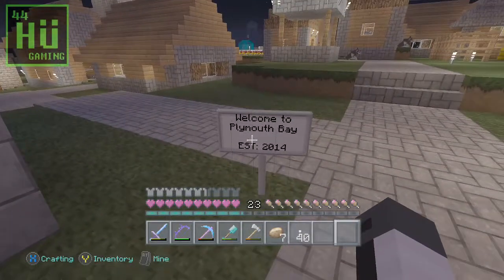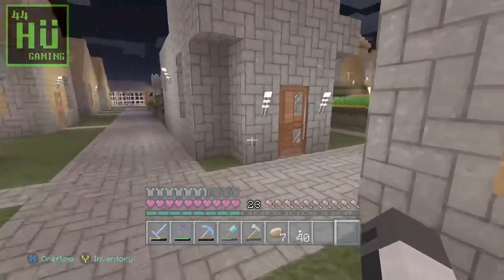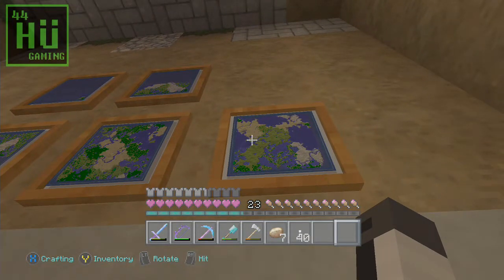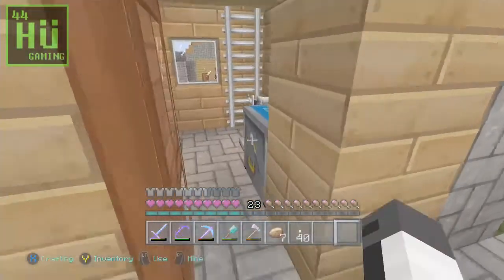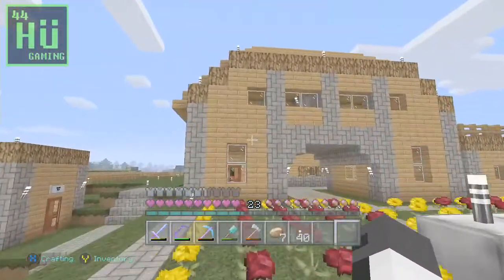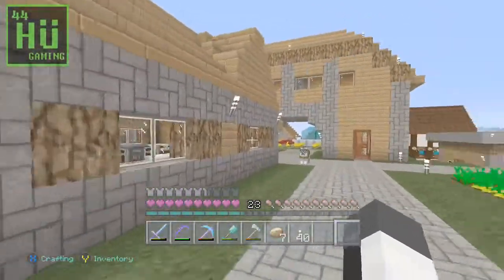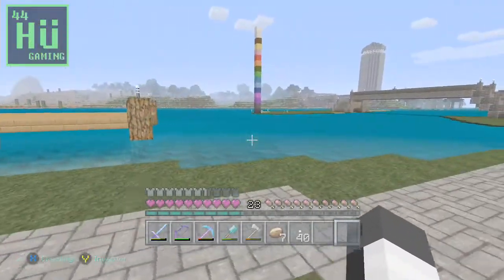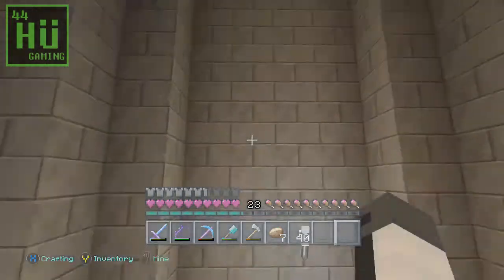Minecraft Community World: Tour [Survival World]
Here is a brief tour of my minecraft community world. This is a survival map, so everything created in here was done "by hand". It's still in the development stages, but eventually I want to start a community with an economy and specific roles and the like.

I will be explaining those rules in a future video, but for now, enjoy!